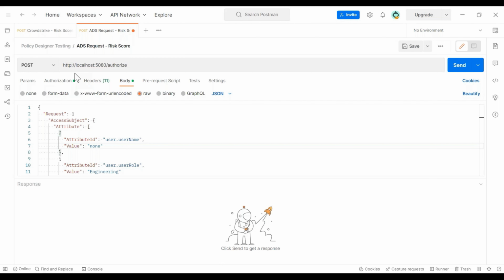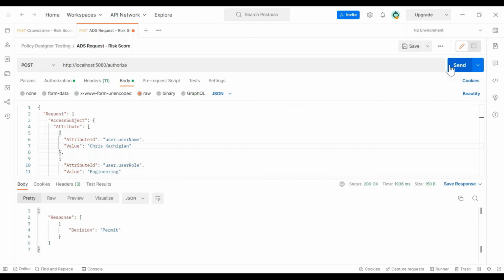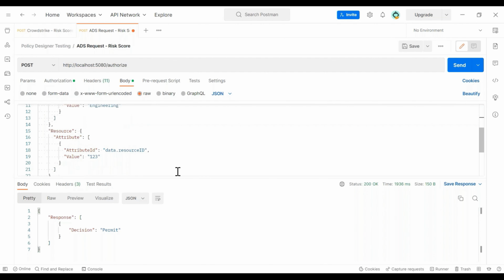See an access policy in action| Axiomatics Policy Designer Demo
In our previous video we demonstrated the ease in which business users like application owners can create access policies. In this video, we build on that, demonstrating that policy in action. We start this example by looking at the policy, created in Policy Designer, from the application’s perspective.